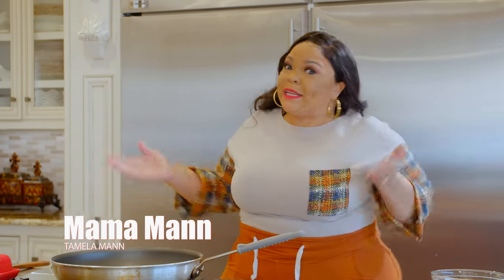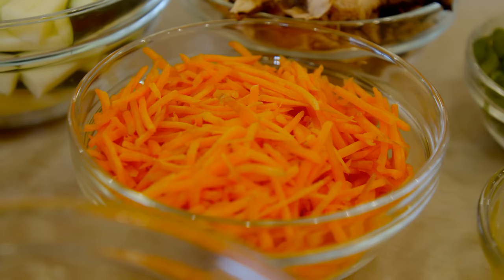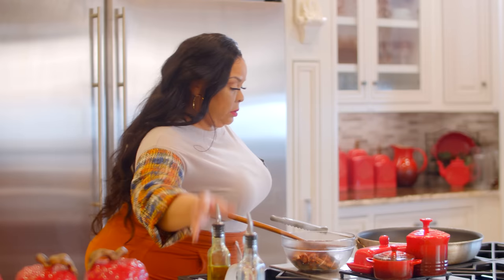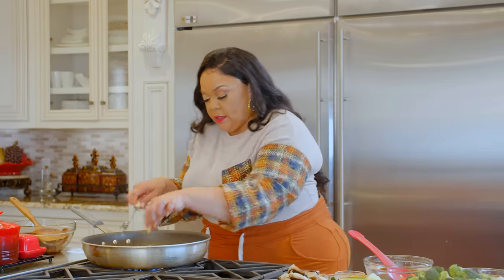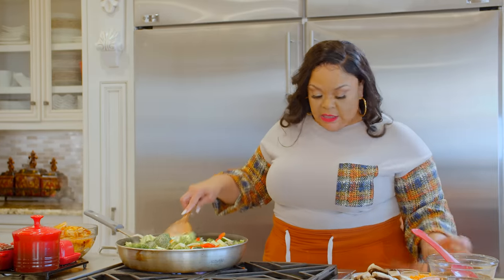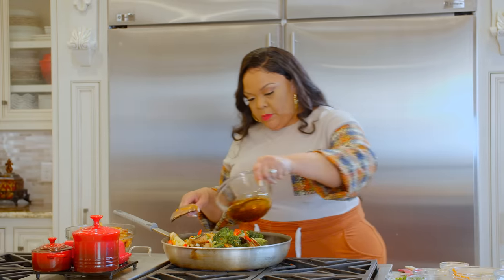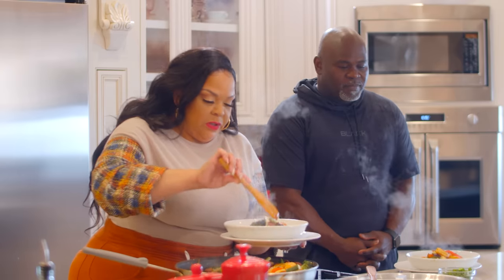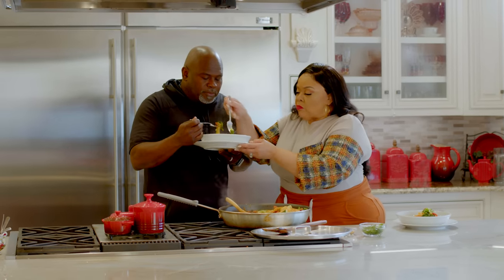Mama Mann's Kitchen: S3 EP.2 (Stir Fry)